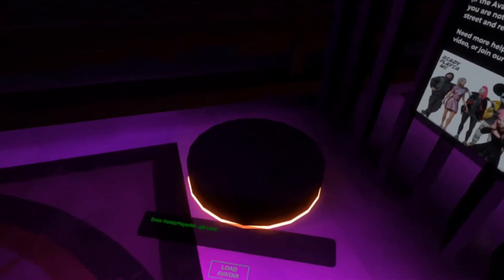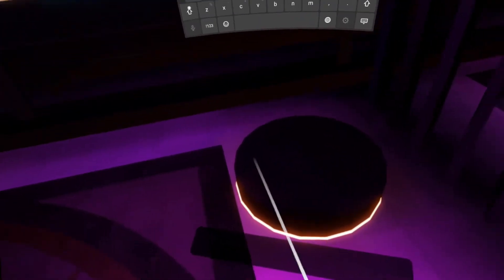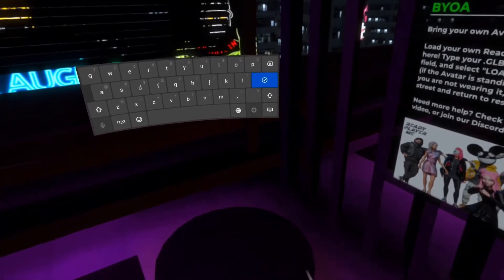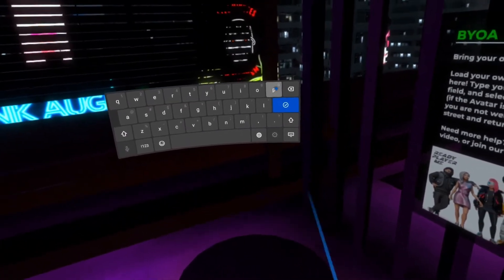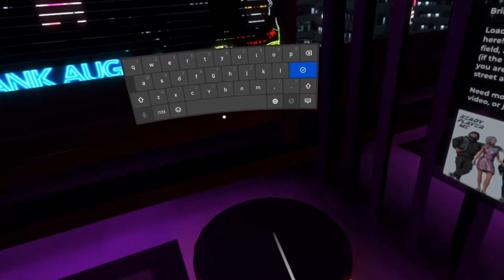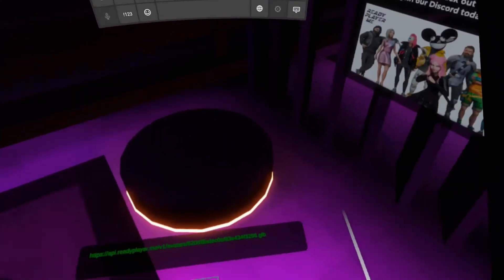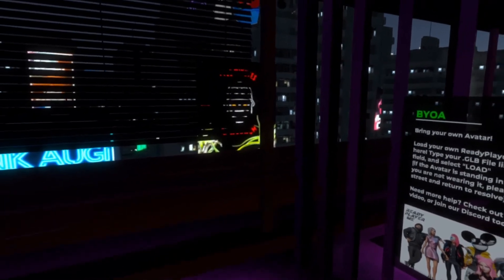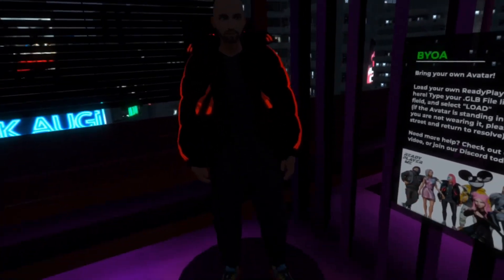MYX Tutorial - How to load your Ready Player Me Avatar into MYX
Welcome to MYX Metaverse! In this video, Biggi gives us a tutorial on how to load our Ready Player Me .glb link into MYX so you can use your Avatar in MYX Metaverse.

To learn how to change your avatar AFTER it has already been loaded in, check out this tutorial video

Come and join the party in MYX!

Download directly in your Meta Quest 2 Headset, or here on Sidequest

Accessories we LOVE:
AMVR Carry Case
BUSQUEDA Elite Strap with Battery
VR Fan for Oculus Quest 2